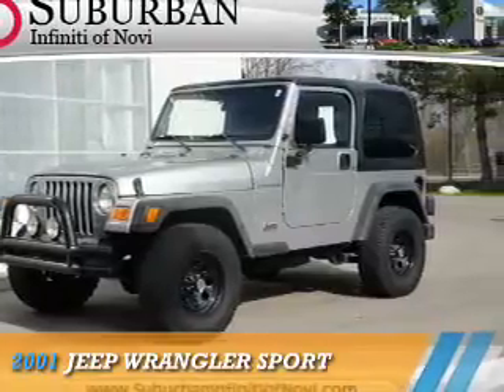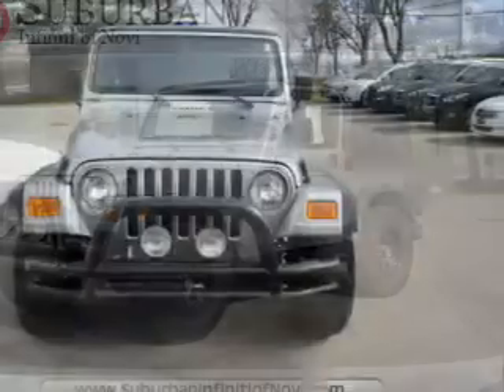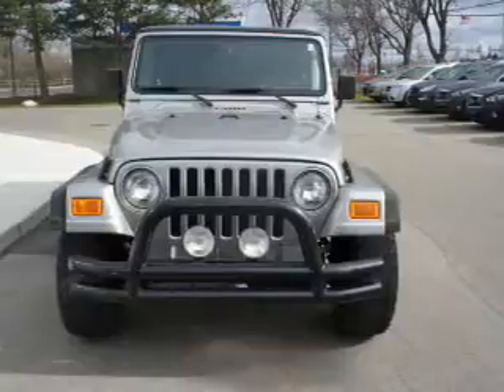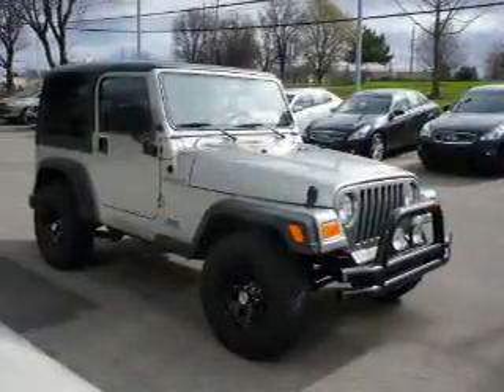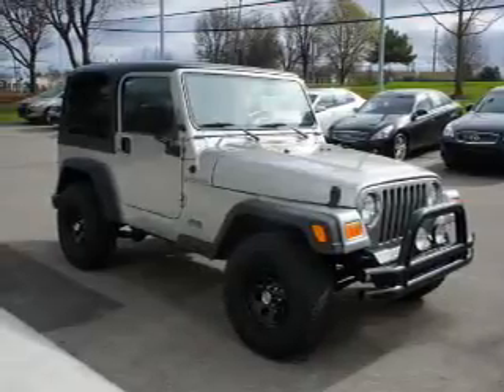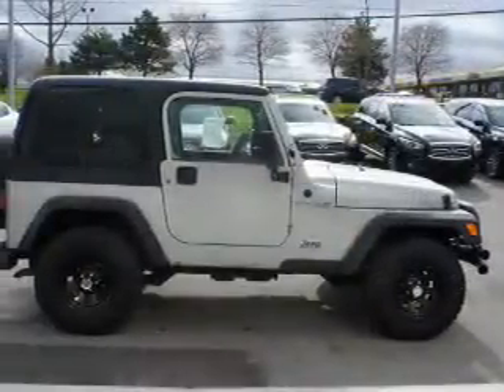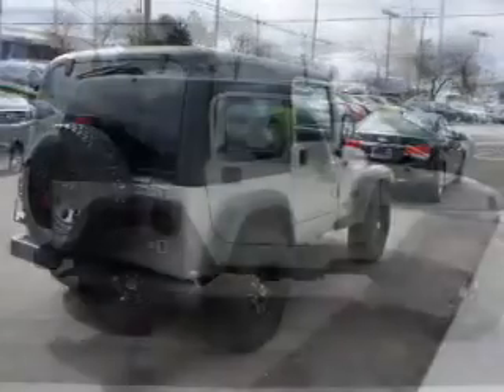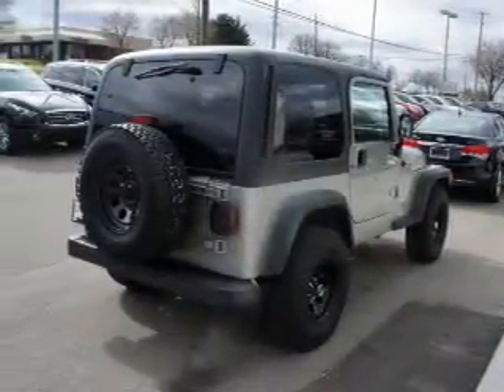2001 Jeep Wrangler P3903A - Novi MI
Year: 2001
Make: Jeep
Model: Wrangler
Trim: Sport
Engine: 4.0 liter 6 cylinder 4WD
Transmission: Automatic
Color: Silver
Mileage: 132651
Address:
VIN:1J4FA49SX1P346868